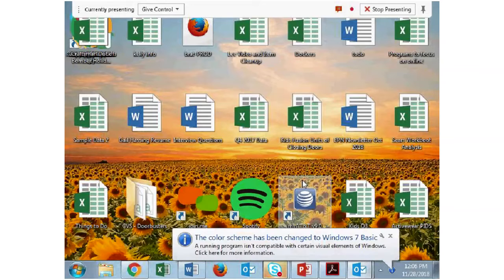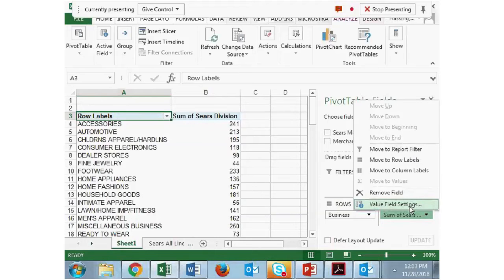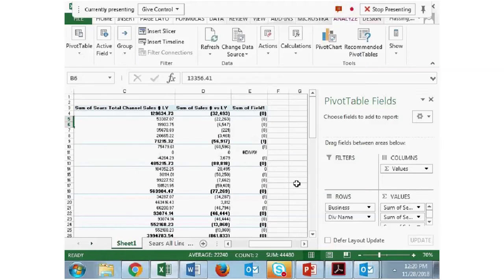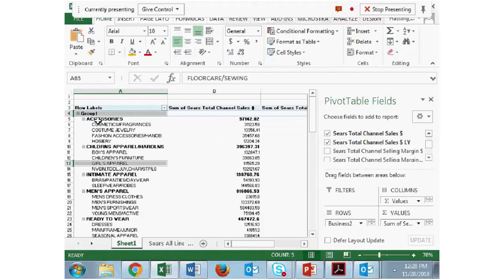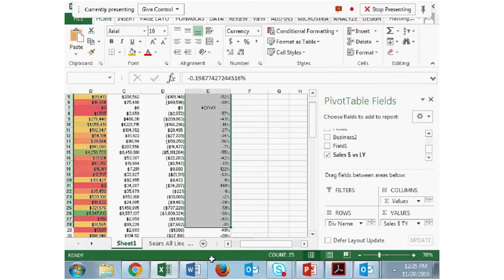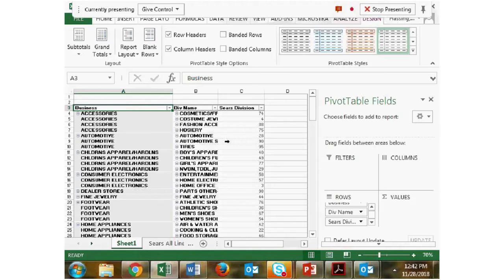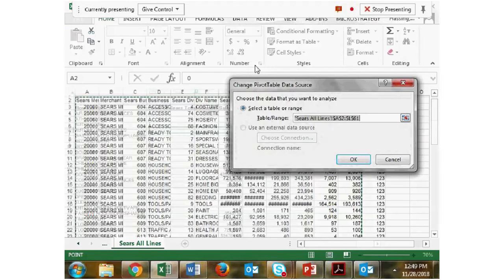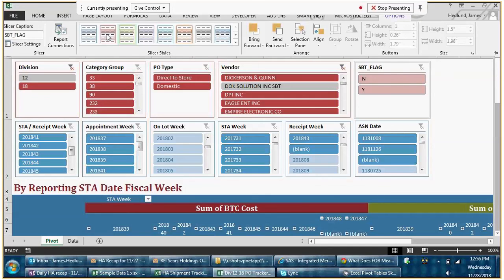EPN presents "Excel Pivot Tables" Training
SHC's Emerging Professionals Network (EPN) presents a workshop on Excel pivot tables, covering topics such as:

• Pivot table creation
• Formatting
• Refreshing the data source
• Adding data to your data (vlookup or index match match)
• Inserting Calculated fields
• Expanding/Collapsing Fields
• Report Layouts (Tabular Form or Outline Form)
• Slicers or Filters – to cater to your audience